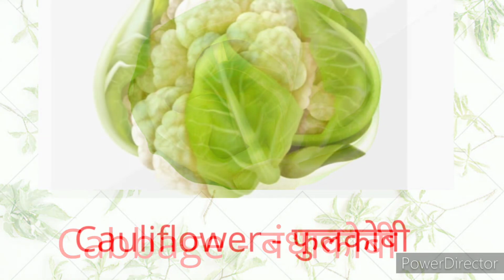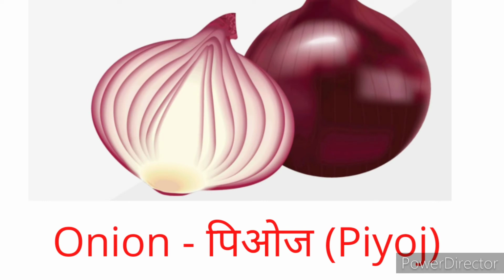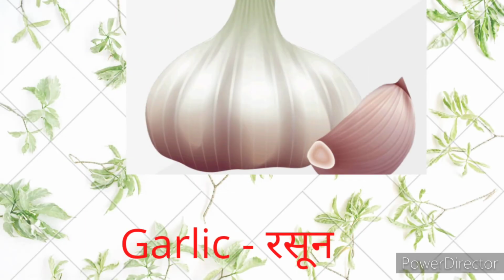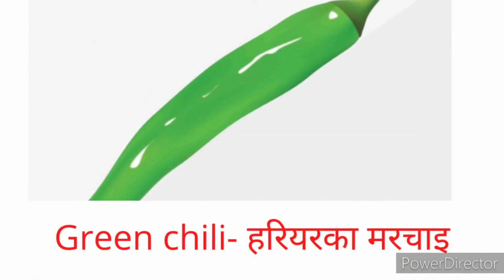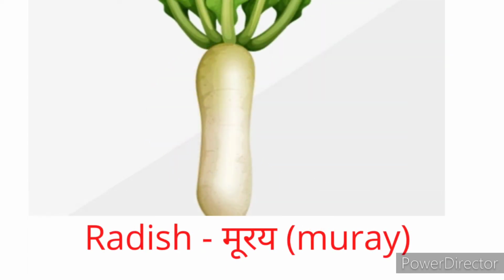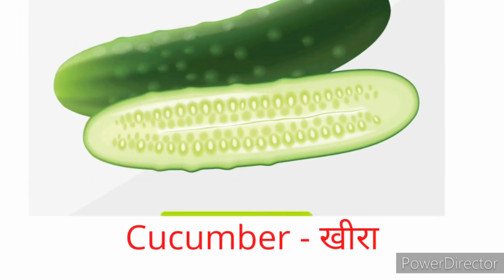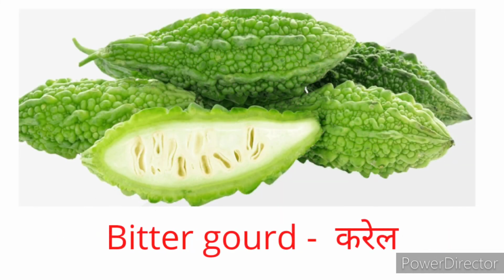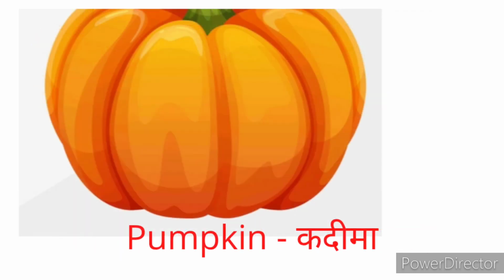Let's Learn maithili Vegetable Name in Maithili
In this video you can learn about vegetable name in maithili. There are many variations in maithili. I tried to narrate you in Central Maithili